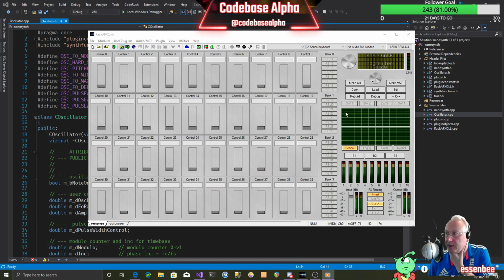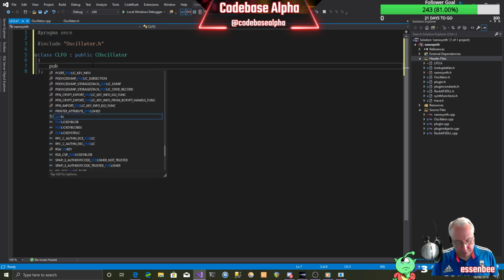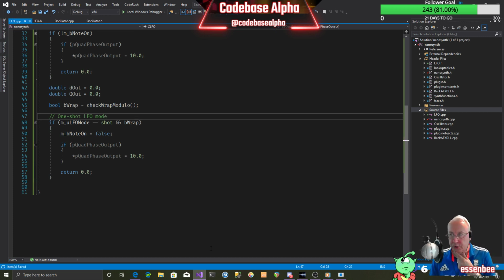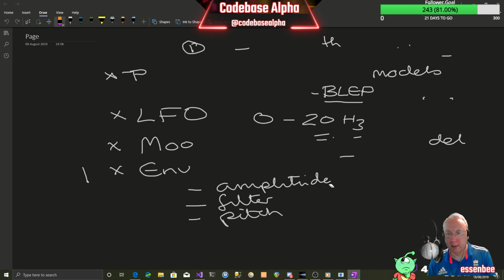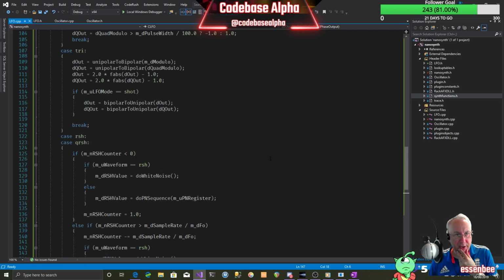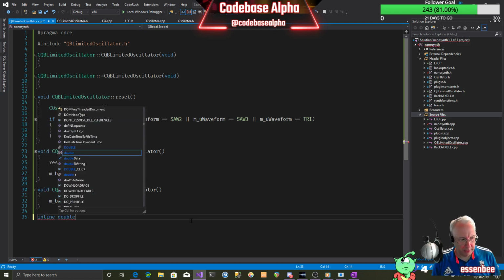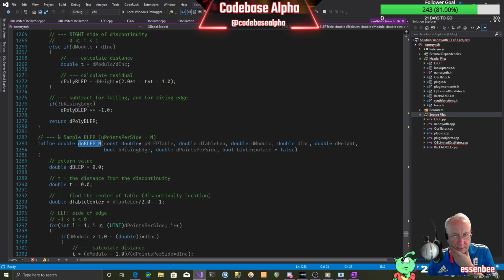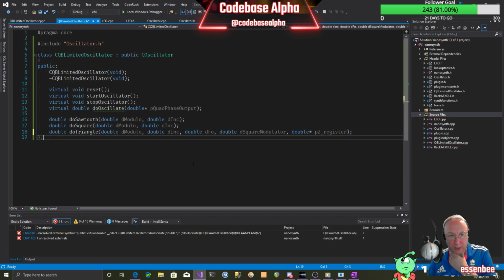Ep. 57 - Software Synthesizer Projects with RackAFX and C++ (part 2)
In which I build the prototype GUI controls using RackAFX v6, and code an LFO class and make a start on the Quasi-Band Limited (analogue-modelling) Oscillator classes in C++. I don't cover the algorithms in any kind of detail in this stream, preferring to leave that until we have working oscillators and we can test the synth using the oscilloscope built into RackAFX.